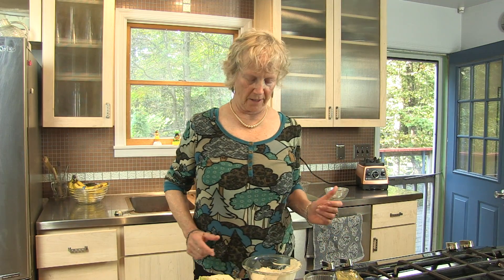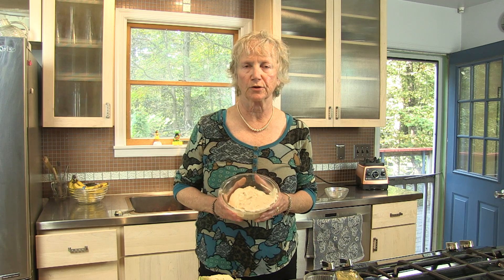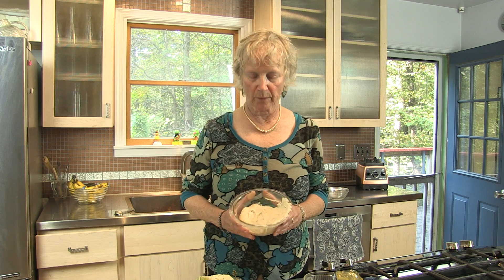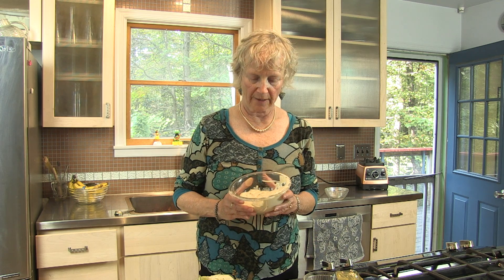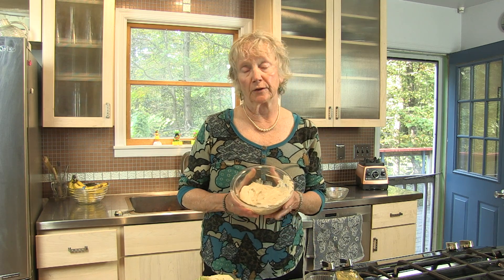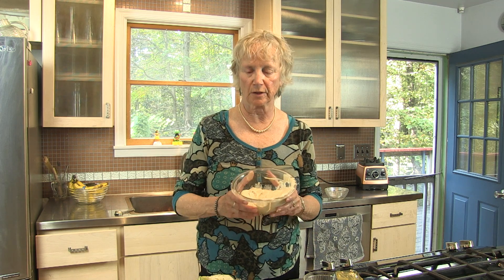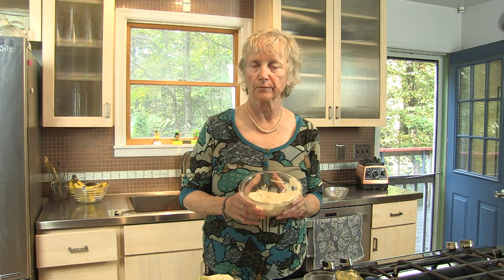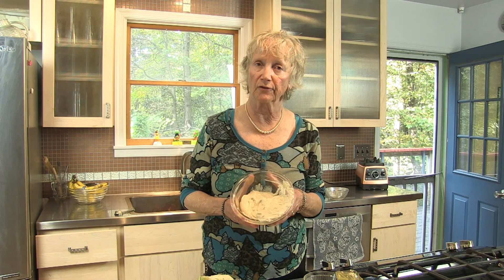Carol’s Vegan Kitchen - The Many Uses of Cashew Cream Cheese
Carol Reece discusses the many uses of Cashew Cream Cheese.

For more vegan deliciousness;